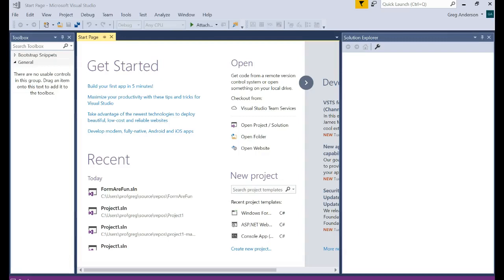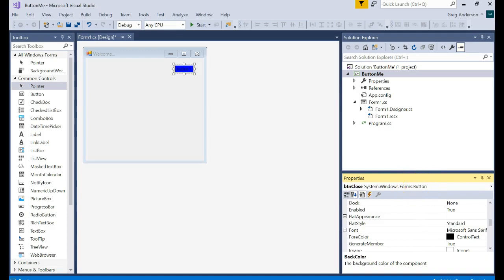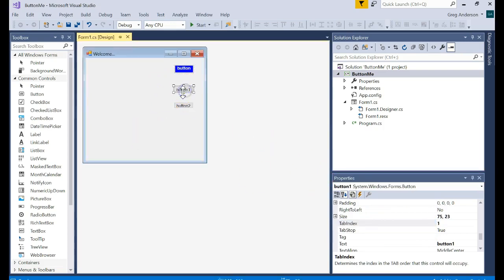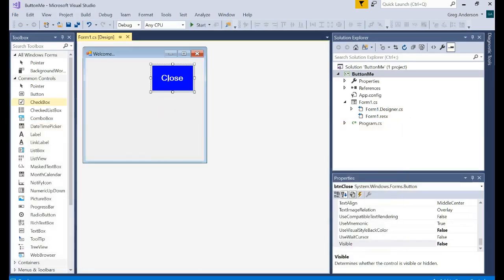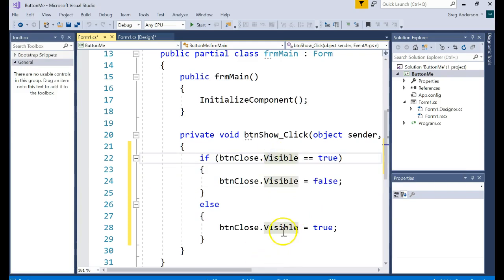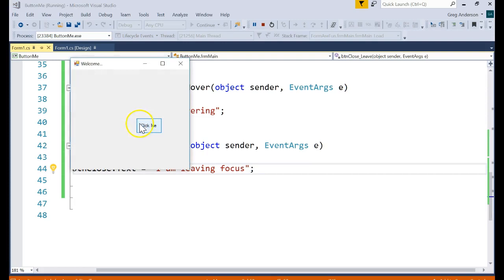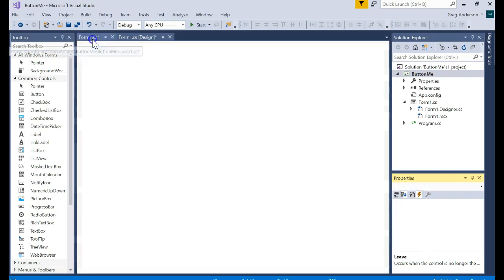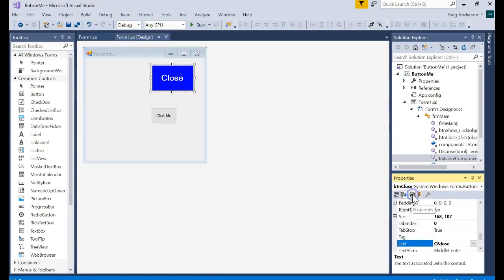IS303 C# GUI Button